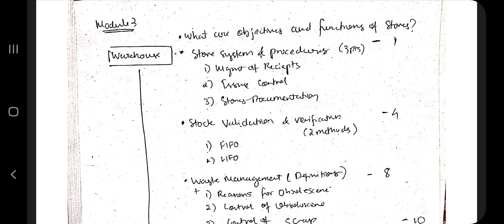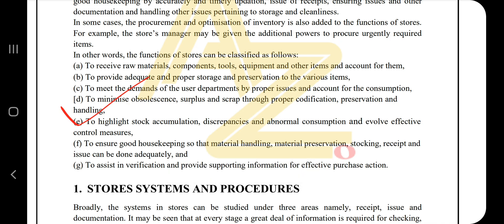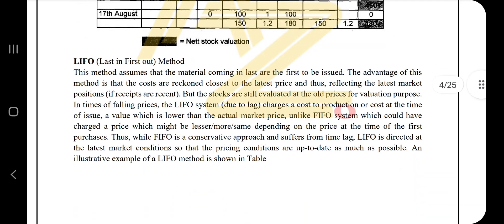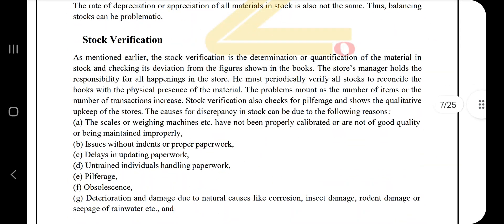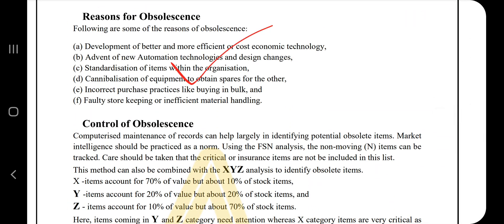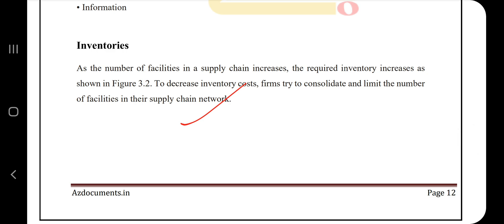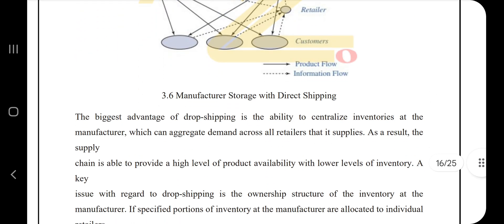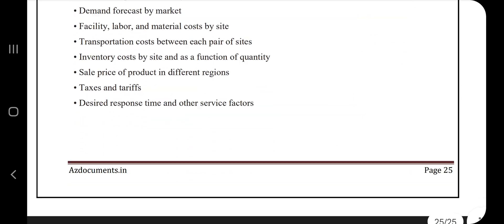SCM M3 Super Repeated 💯🤩 Super Important [+PDF] 🎯🔥🔥🔥 6SEM CSE vtu #2022